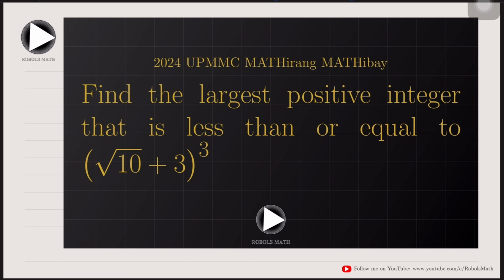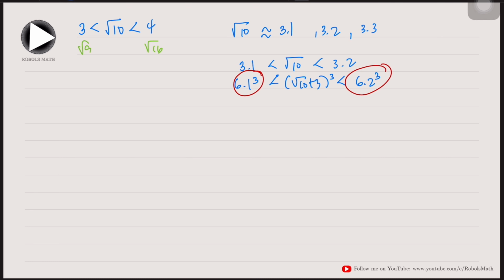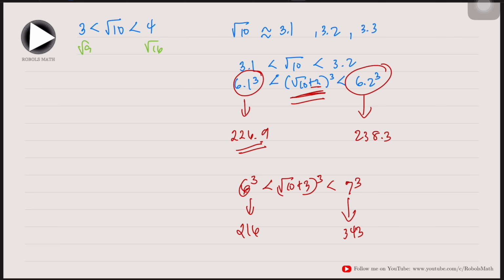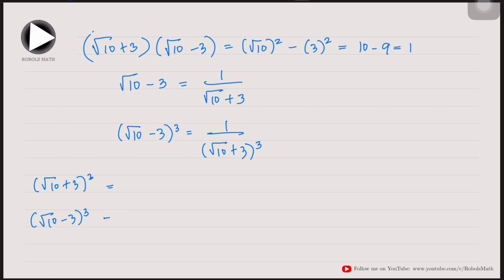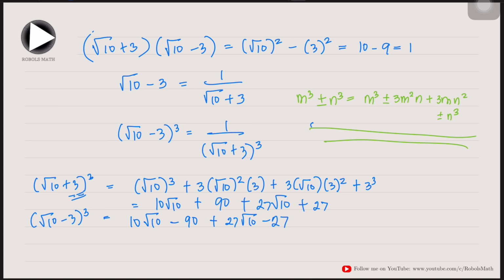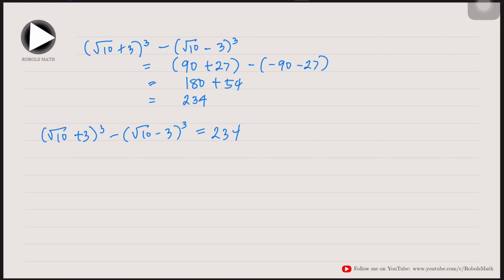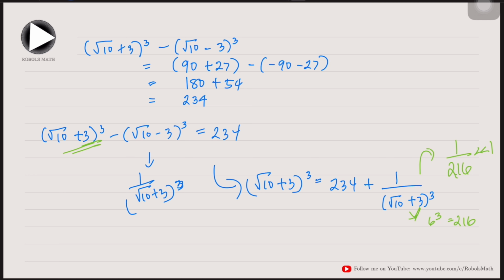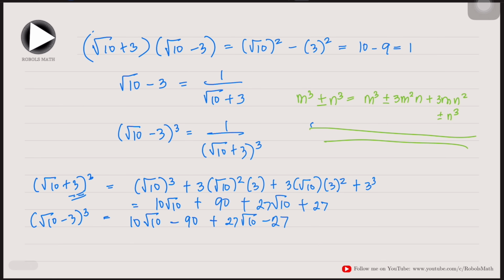An Easy Way to Find the Closest Integer Without a Calculator [2024 UPMMC MATHirang MATHibay]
Find the largest positive integer that is less than or equal to (sqrt(10)+3)^3.

This problem is from the oral round of the 2024 UP Mathematics Majors Circle  MATHirang MATHibay which is one of the most prestigious high school Math contests in the Philippines.

The said contest does not allow the use of a calculator so participants have to find the answer by hand within a time limit of 20-30 seconds.

You can check out the UPMMC MATHirang MATHibay facebook

0:00 Intro
0:16 Problem Statement
0:43 Common Attempt
03:13 Main Solution
09:56 Final Answer